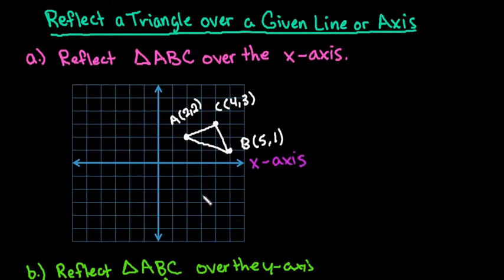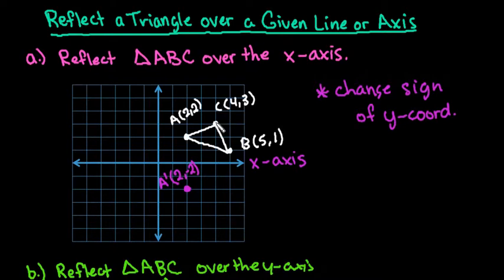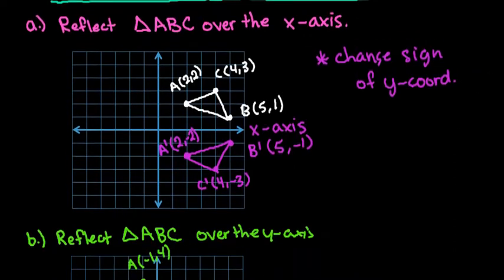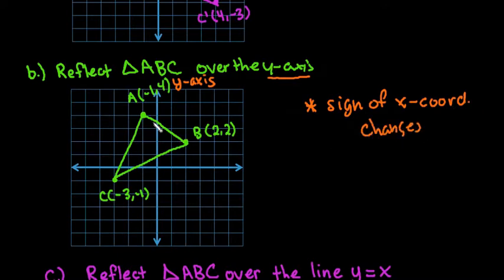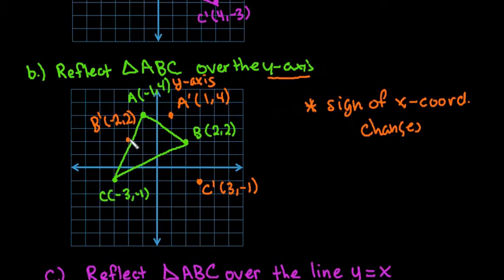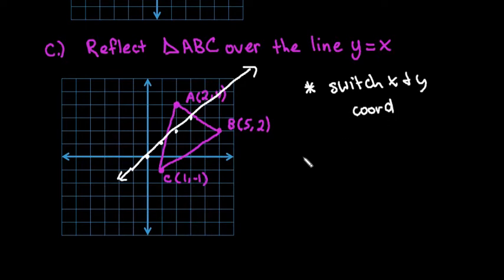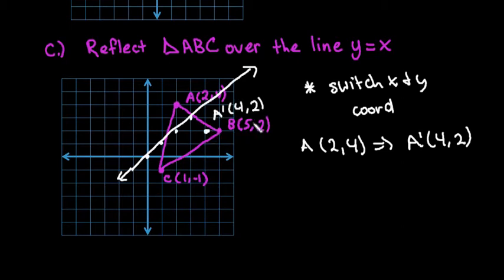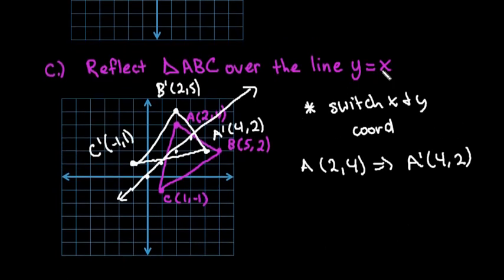How to Reflect a Triangle over y=x, the x axis, and the y axis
This video shows how to reflect a triangle over the x-axis, the y-axis, and the line y = x. Reflections are flips of the original shape across a given line.